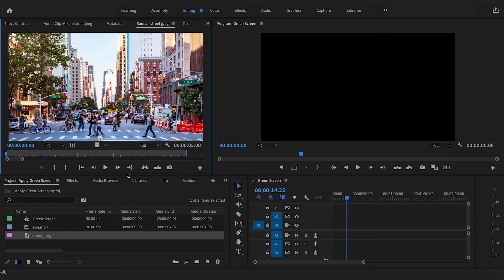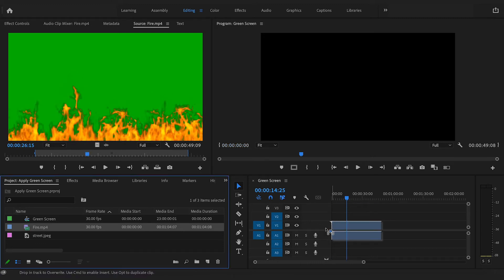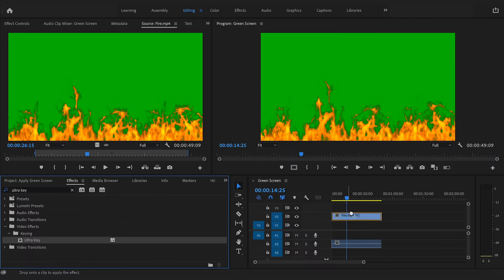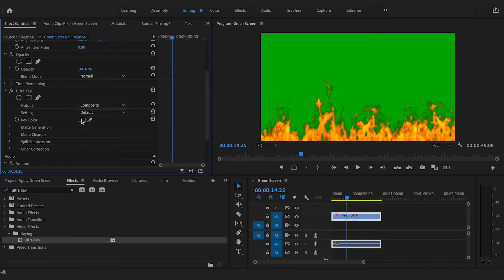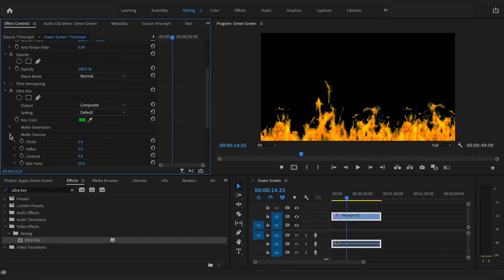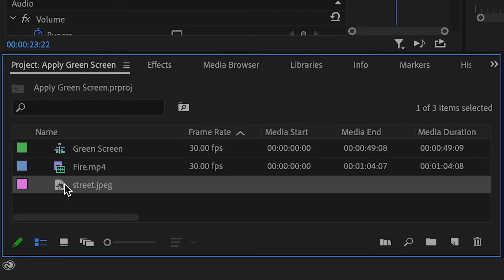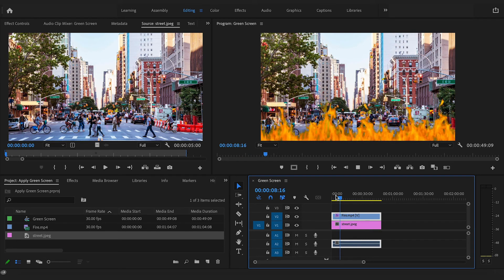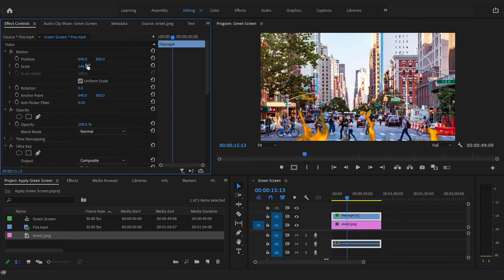How To Use A Green Screen Effect In Premiere Pro in 2025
About:
This video will show you how to apply a green screen effect in Adobe Premiere Pro. This tutorial for beginners is a step by step process and shows you some helpful tips for your editing!